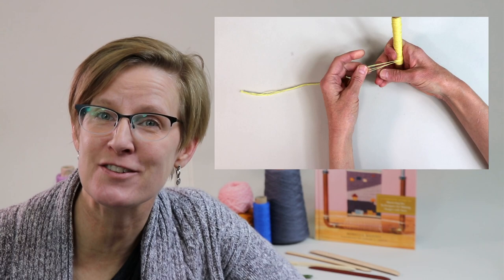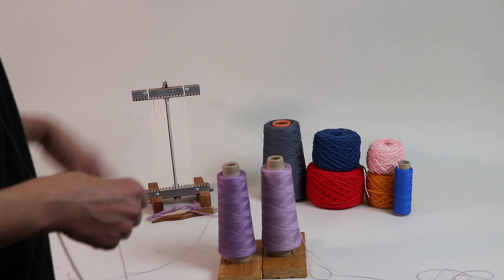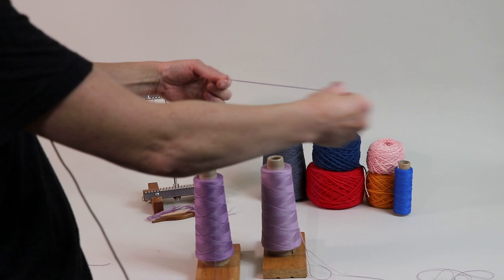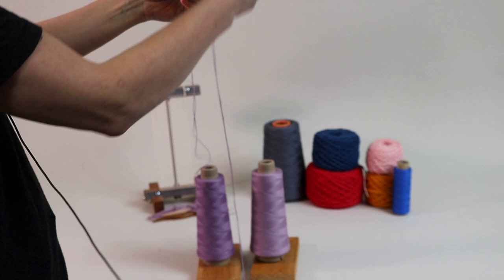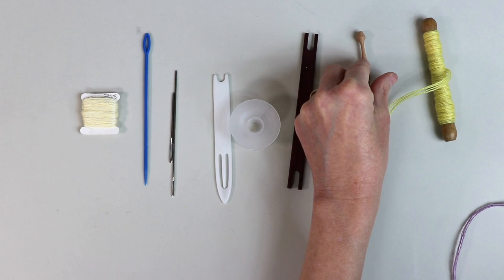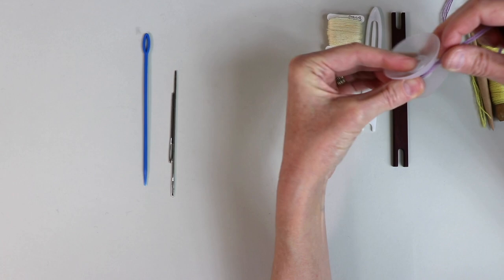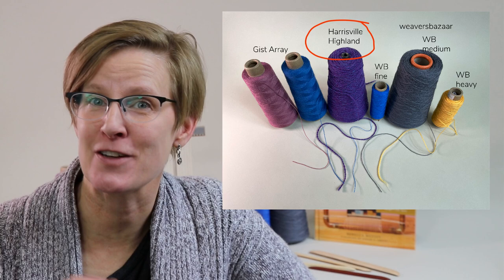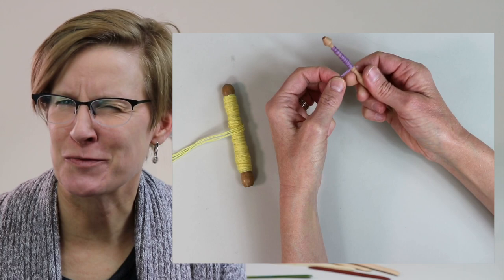Weft Bundling Basics for Tapestry Weaving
When using thinner wefts for tapestry weaving, you'll need to use more than one strand of yarn at a time. This video talks about how to make your weft bundles as well as some tools you can use to manage your weft as you weave.

To see all the online courses and workshops I'm teaching, visit my